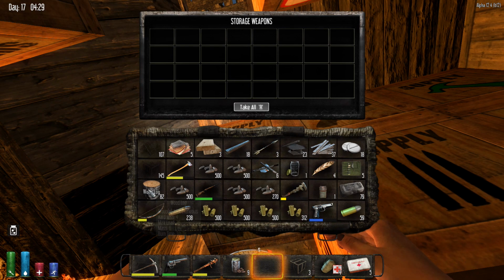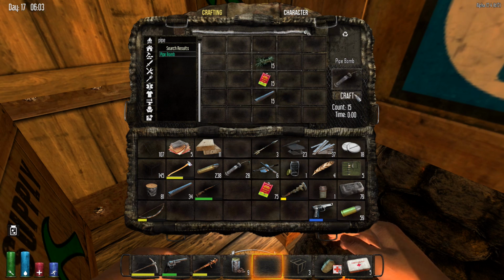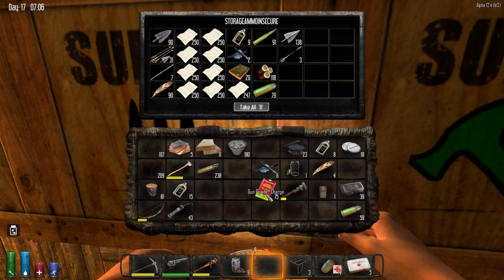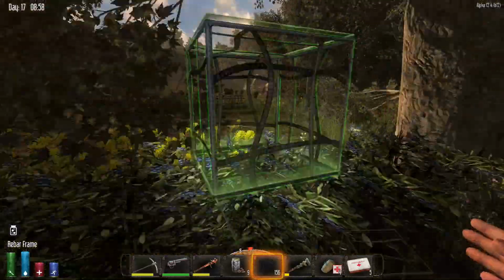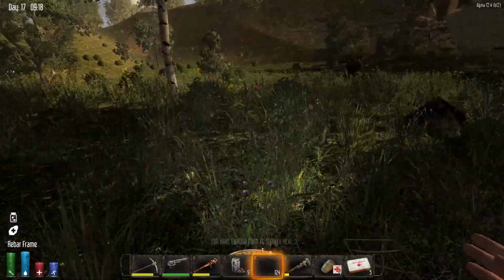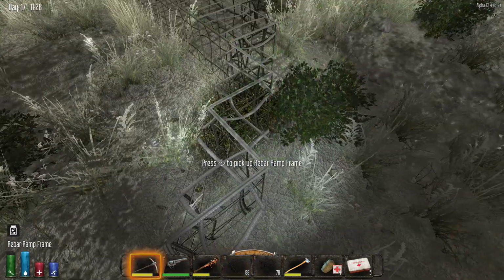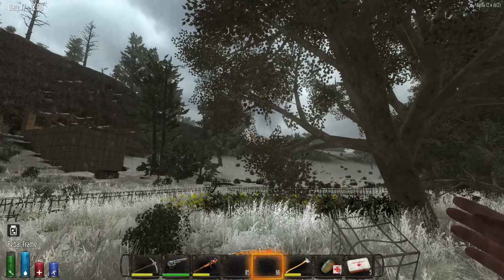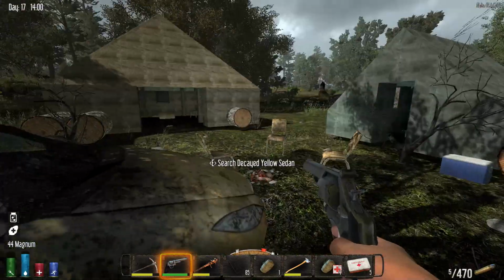A new foundation | 7 Days to Die | Alpha 12 | Season 6 - Episode 22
The long awaited release of 7 Days to Die Alpha 12 is here! So many new features including:

New biome generation
New bear
New mini-bikes
Full leveled loot
Right-click menu
too much to list!!!